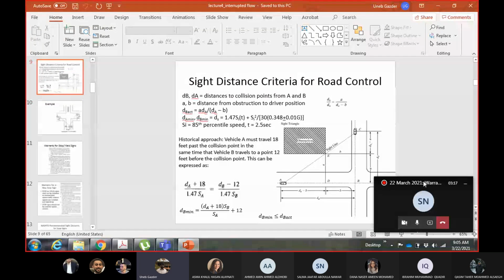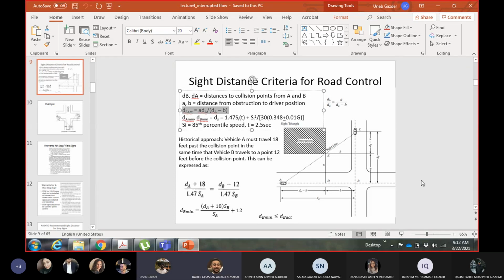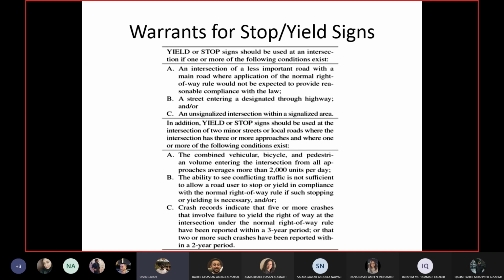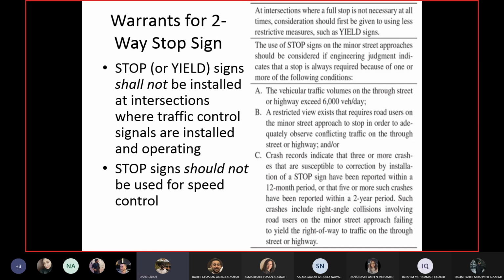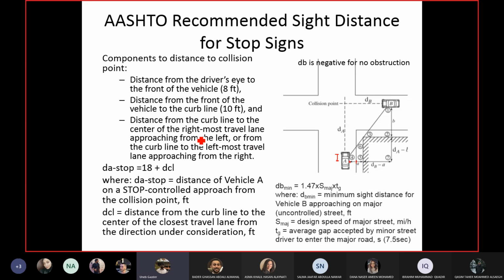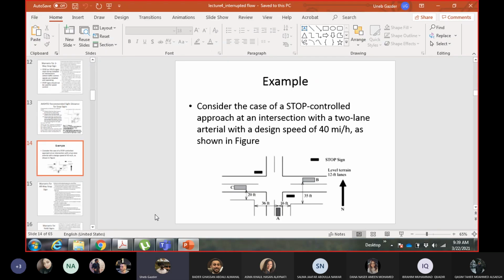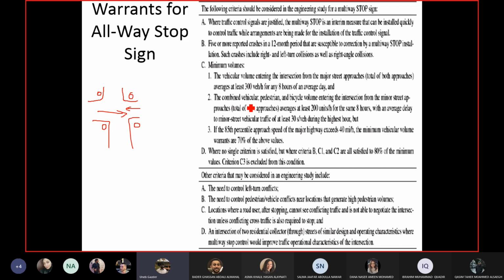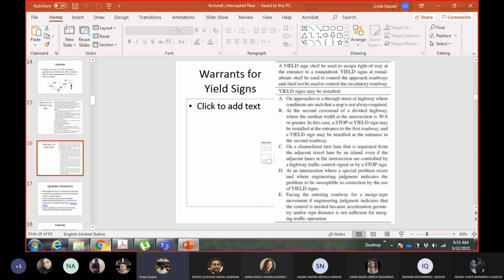22 March 2021 Warrants for Traffic Control Device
This lecture presents the warrants required for installing traffic control devices at intersections and also elaborates the sight distance calculations